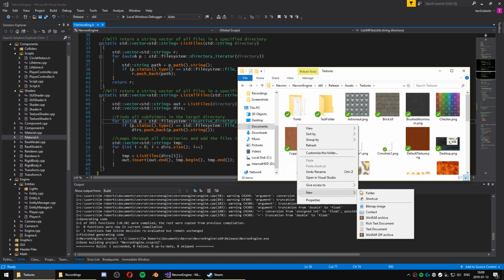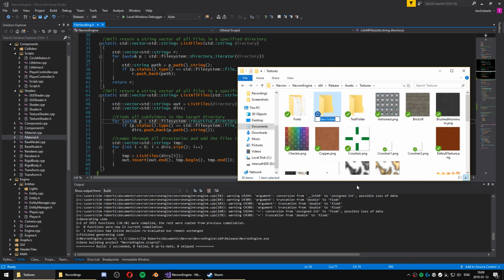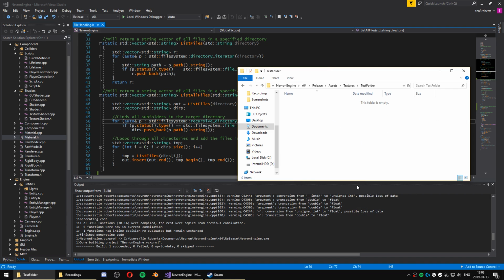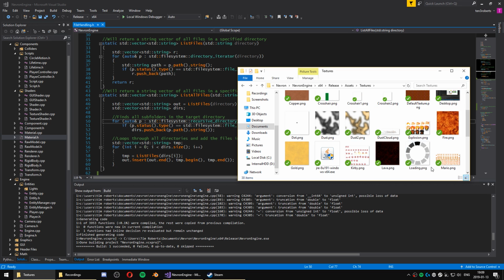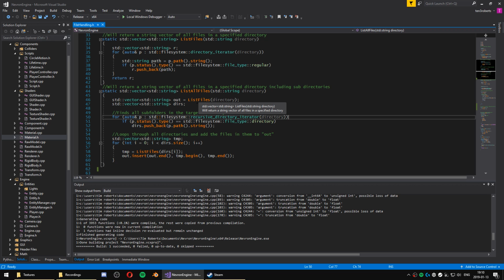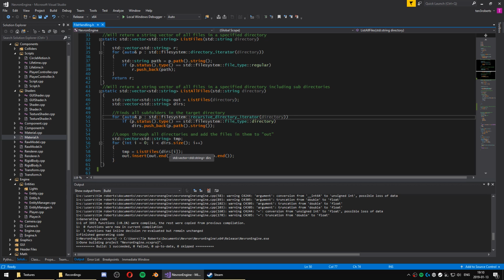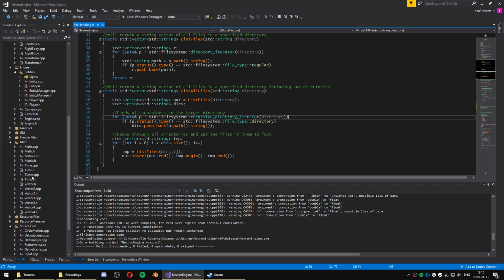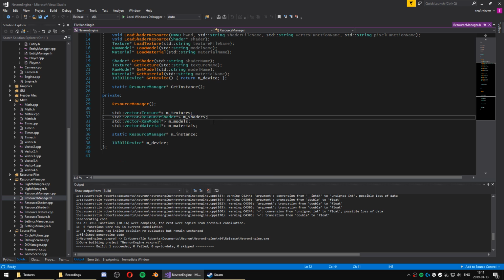C++ Game Engine Development #3 | Name Change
Game development logs of my game engine that i'm working on using C++ and DirectX11 | This time I have decided on names for the engine and made some filehandling stuff